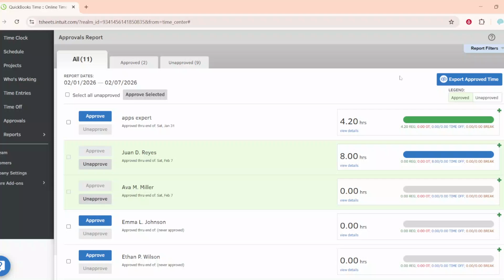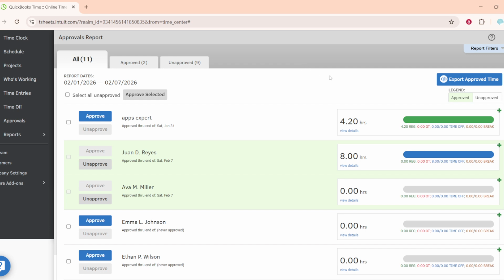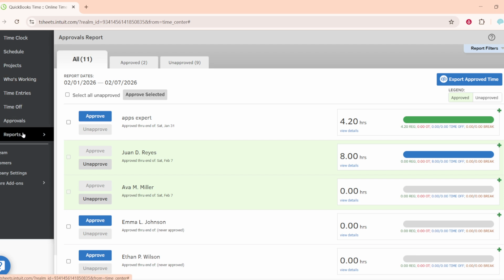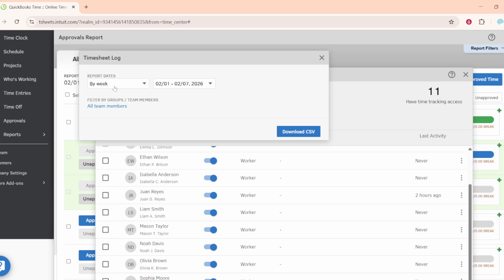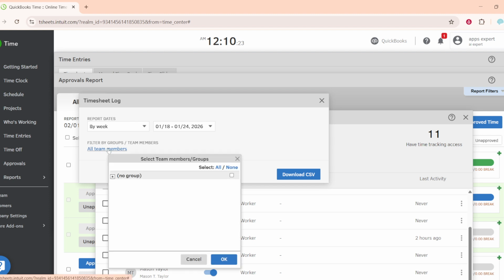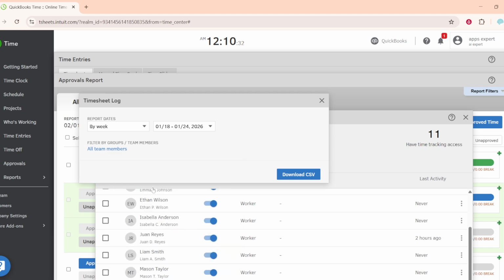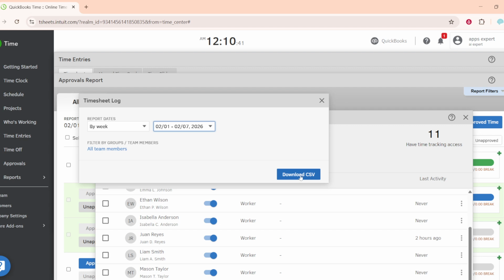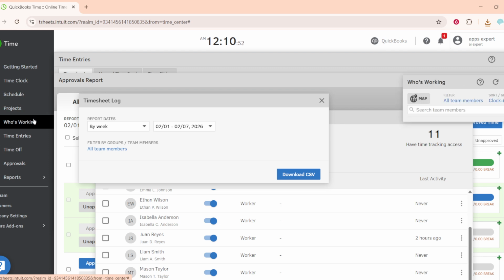How to audit time entries in QuickBooks Time